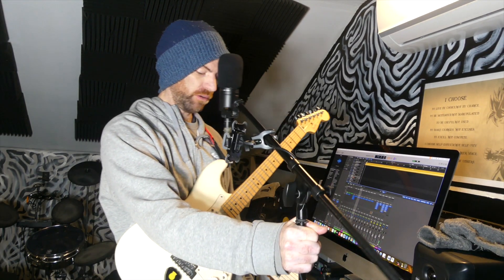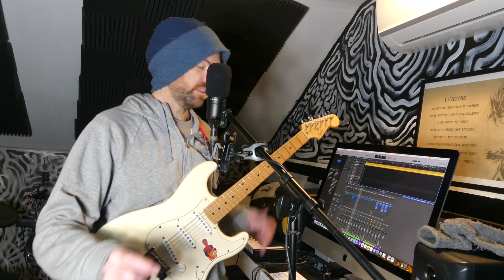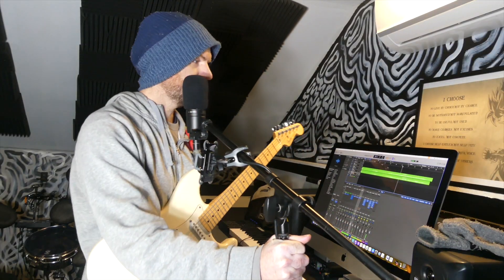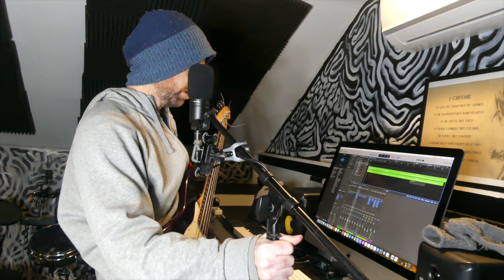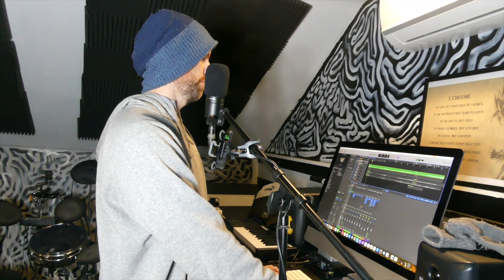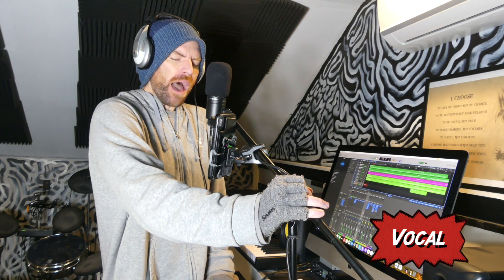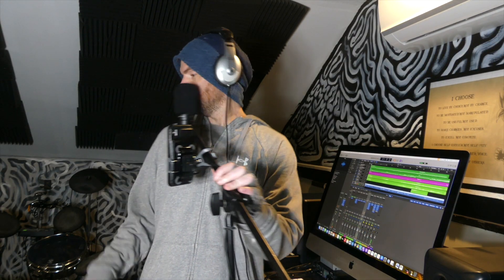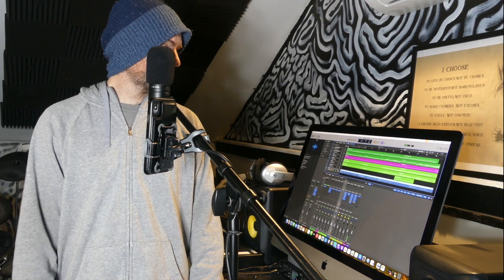Write & Record an Original Song With Me "Head Over Water" an Original Song by Aaron Hallett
Lyrics:
What’s the cost
Adding up in my head
What’s the reason
Is there even one
Give up pleasing people
Nobody wants what’s good
Can’t stand deceiving
Myself like you would

From this time at last
I can finally breathe
Holding my head over water

What’s the cost
I’m adding it up
What’s the reason
There’s not one
For them
Can’t stand deceiving